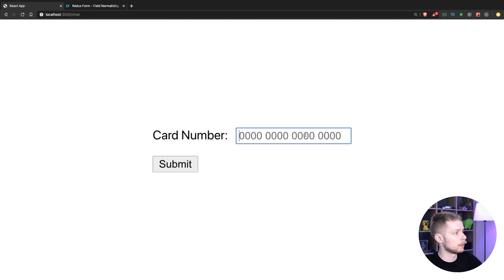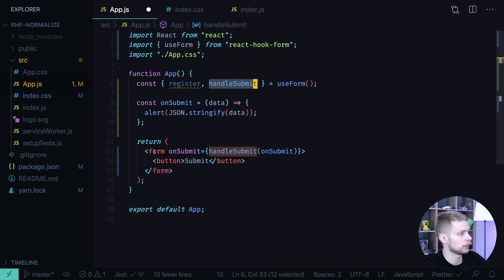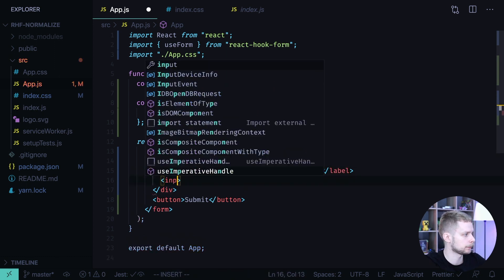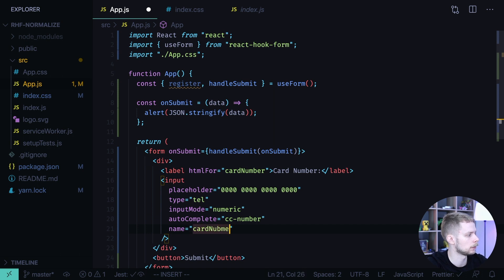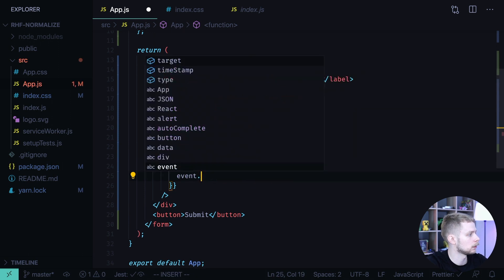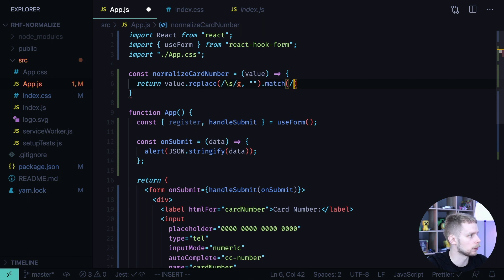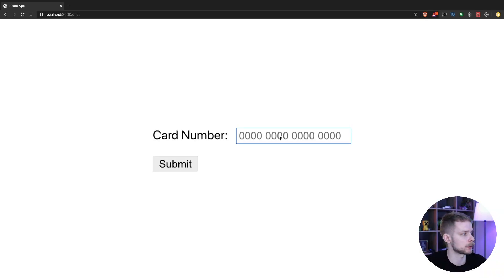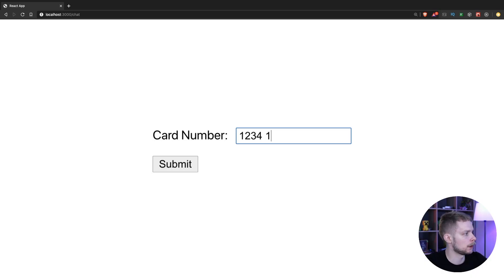How To Normalize or Mask Values in React Hook Form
In this video I show how to normalize or mask value in React Hook Form